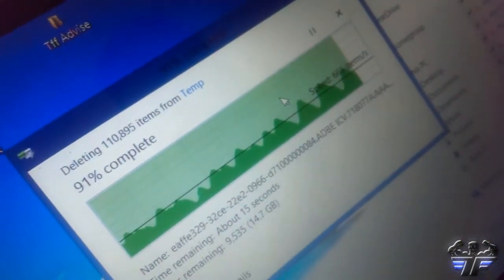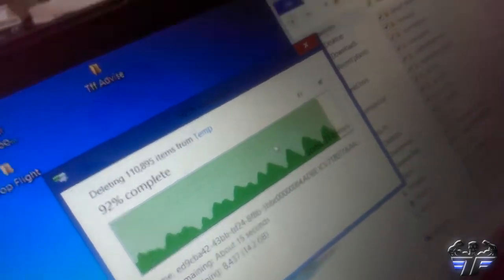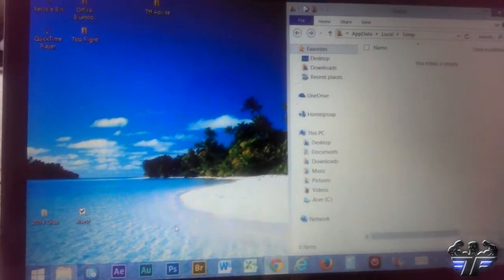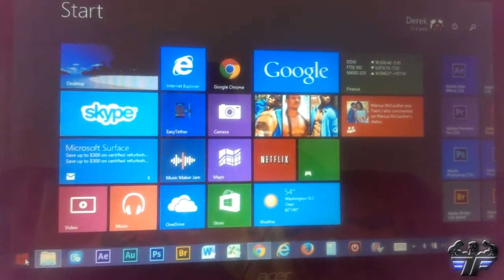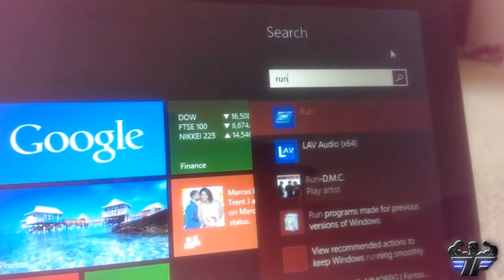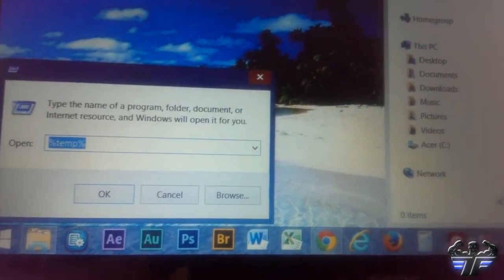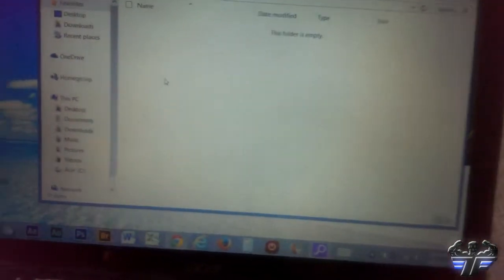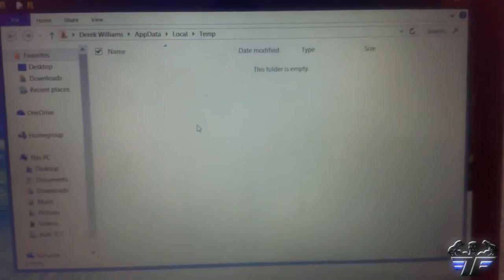Top Flight Muscle Speed up my CPU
I Build and Mold bodies inside and out but I bet you didn't know I do the same for CPUs! I was editing videos and notice my programs and operating systems were moving way to slow. So I called the manufacture because my baby is still under warrentte. well these yahoos had the audacity to try and charge me. I got to fixing my CPU, did some research and fixed my laptop myself.

Watch and learn because you will think me later